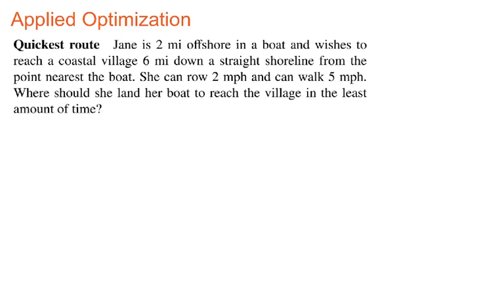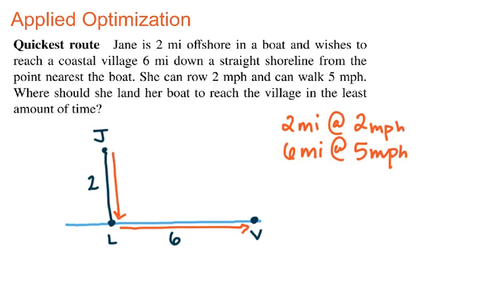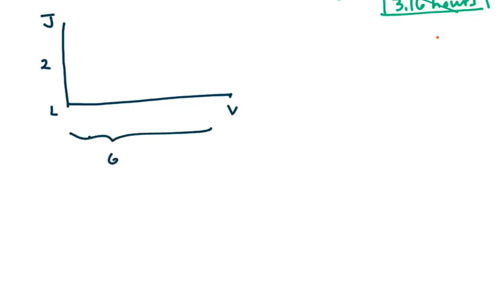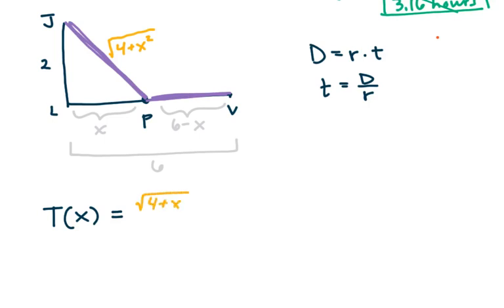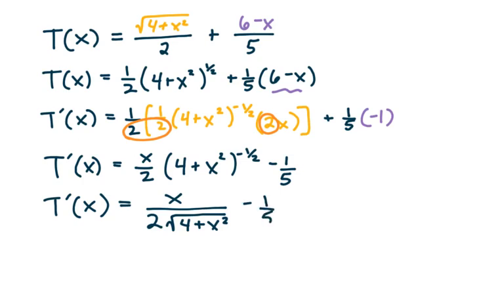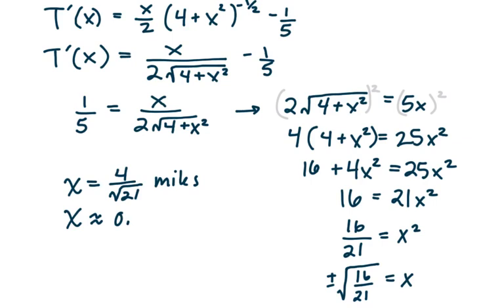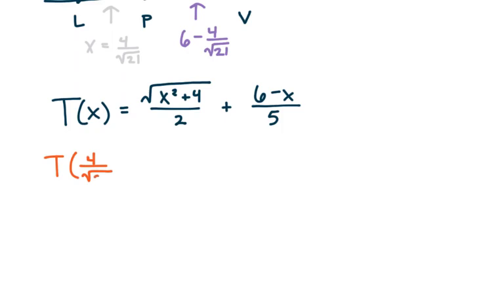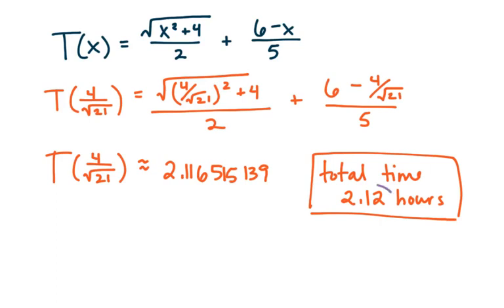MAT271 - Calculus1 - 4.5c Applied Optimization, Shortest Route